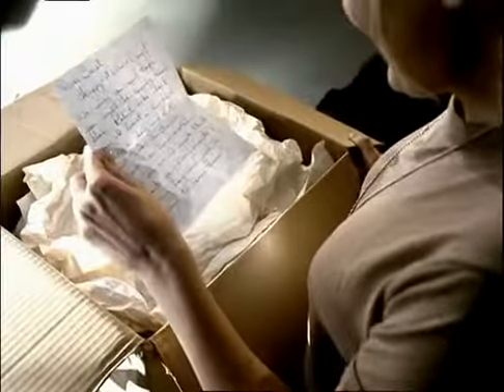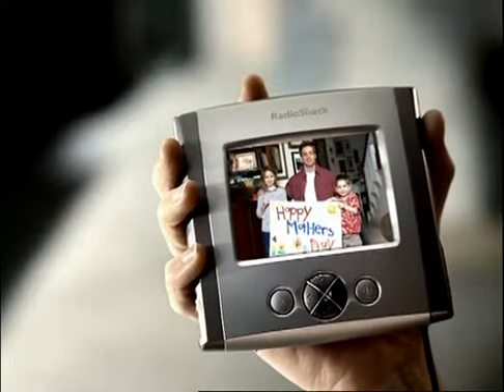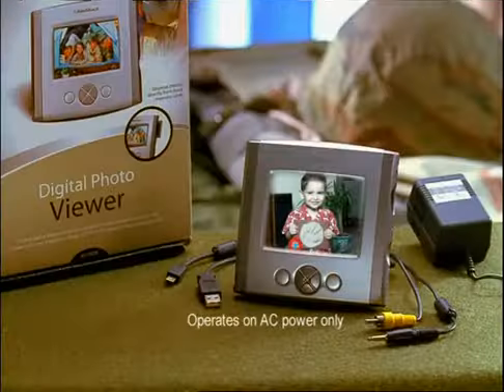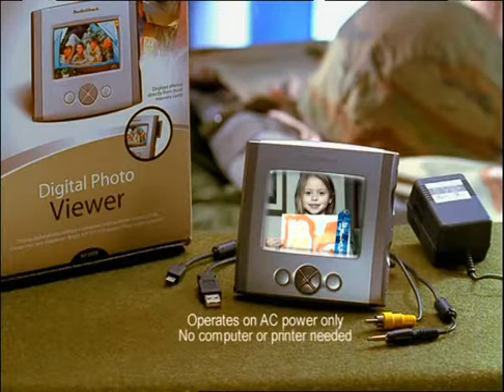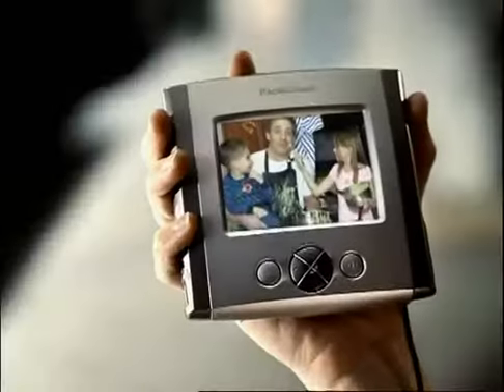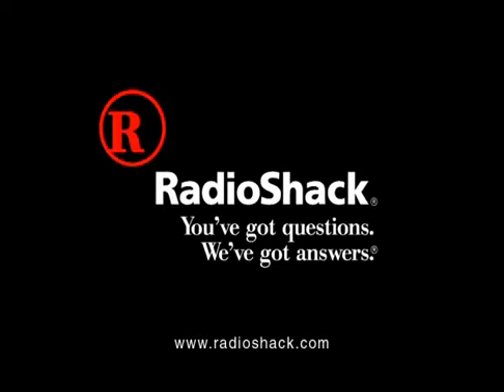RadioShack - "Heartstrings" National TV Spot :30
"Heartstrings"